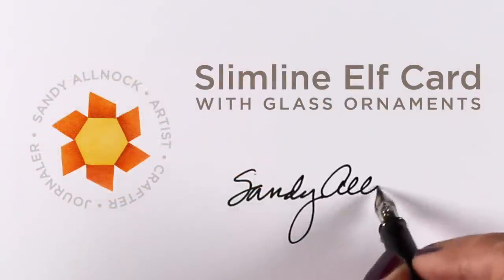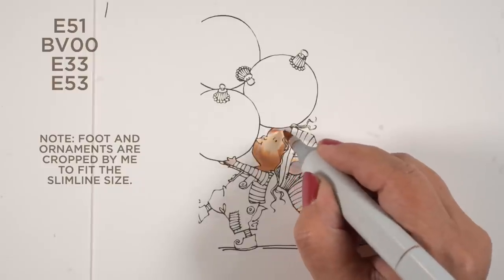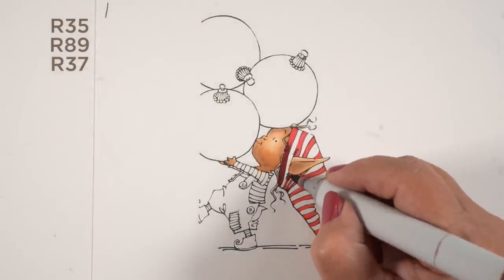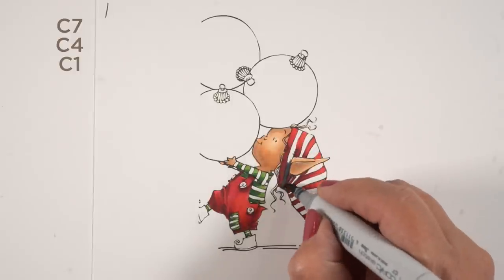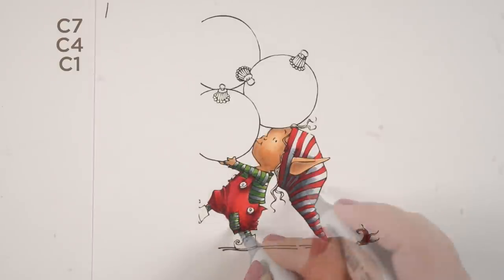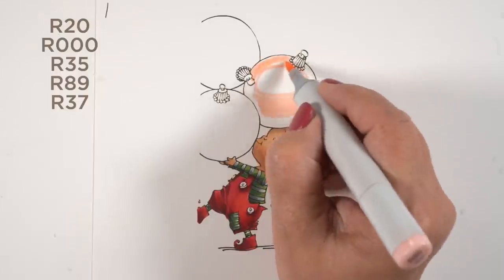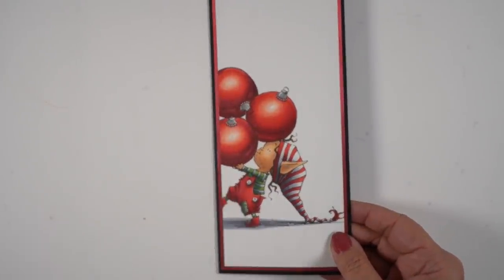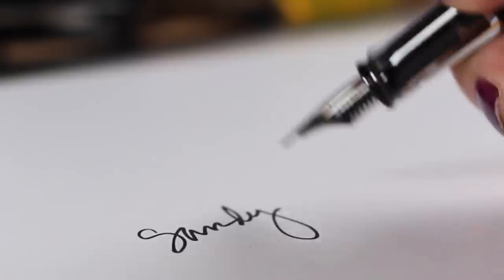Slimline Elf Card with glass ornaments